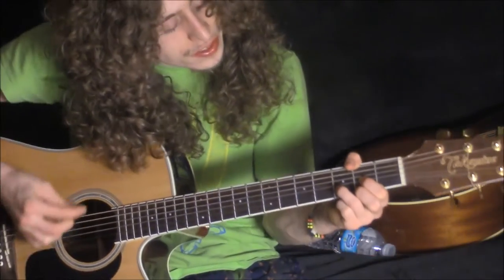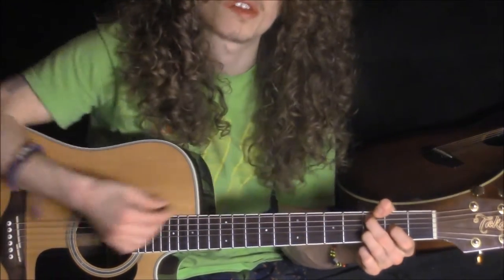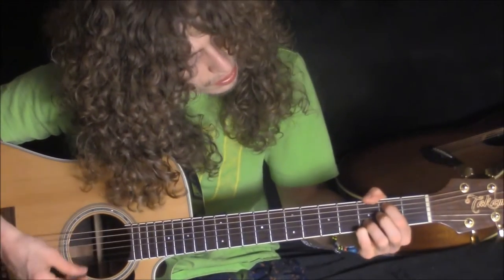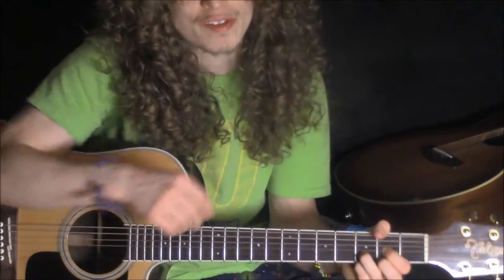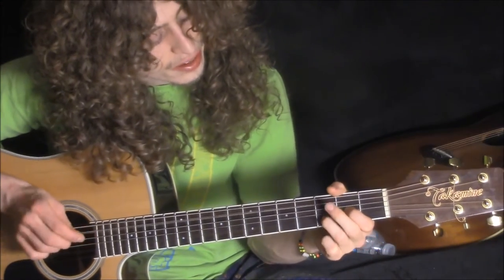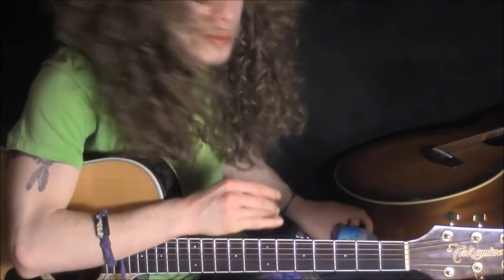How to play "If I were a carpenter," by Johnny Cash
Dustincormier.net

ACTUAL SONG LESSON STARTS: 01:24
SONG COVER STARTS: 11:06

This is a video lesson on how to play "If I were a carpenter,"  originally by Tim Hardin.